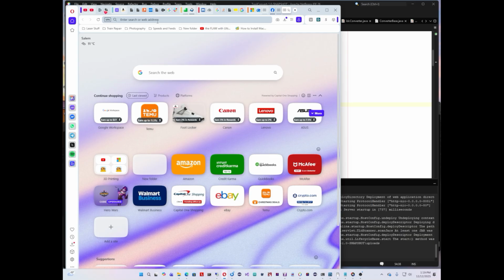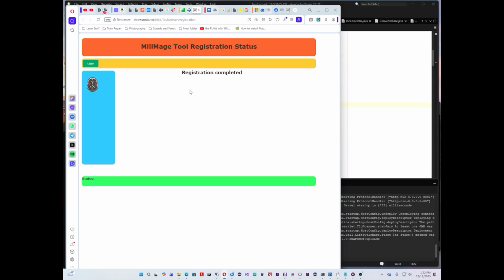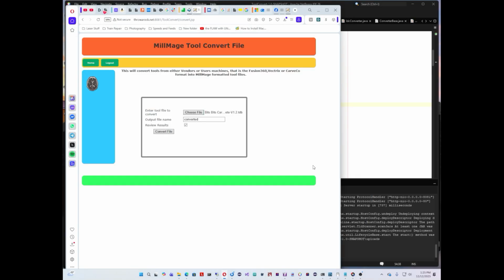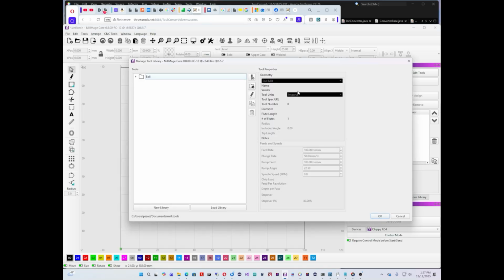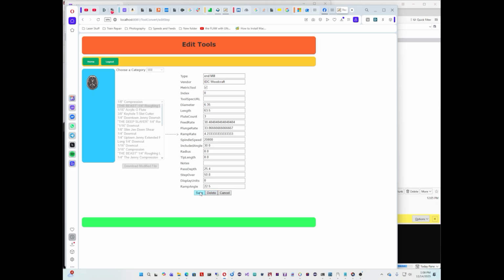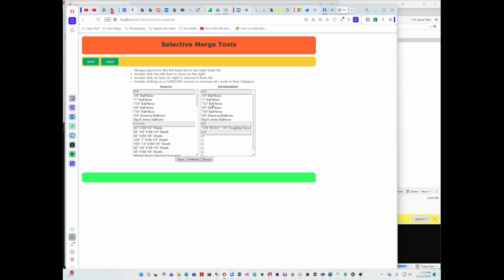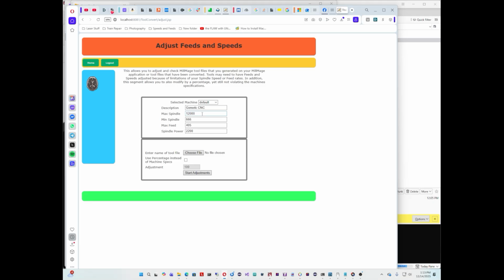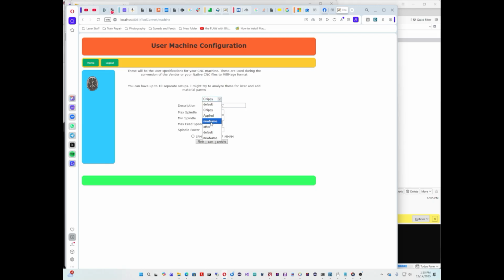Web Based Native Tool converter to MillMage format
This is a web based tool that takes native tool bases from Fusion360, CarveCo, CarbideCreate, Vectrix and a few others and converts them to a format that MillMage, a tool made by LightBurn to control CNC machines, can understand